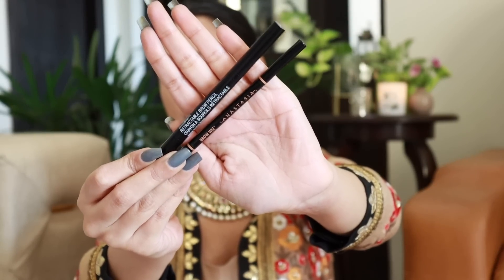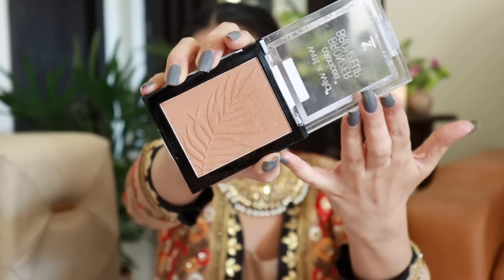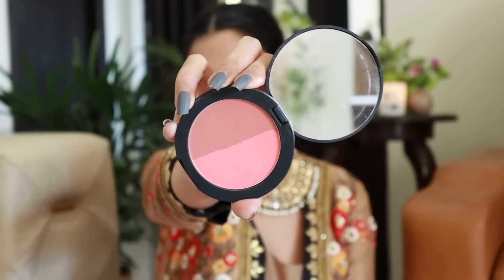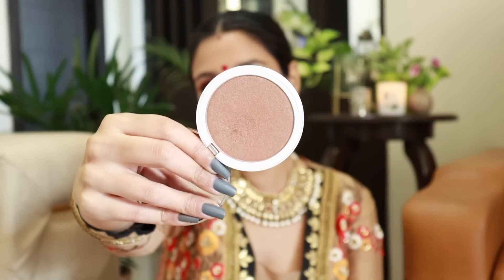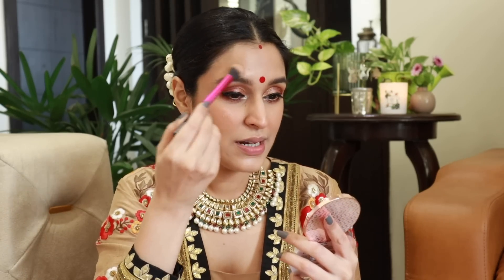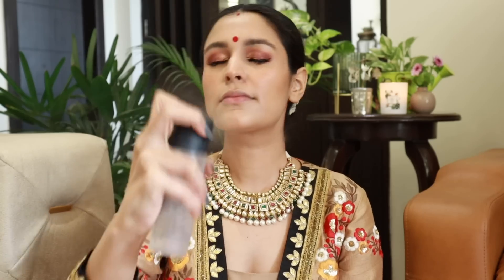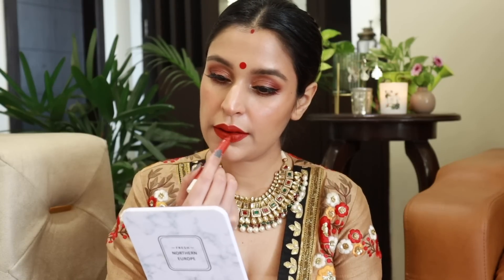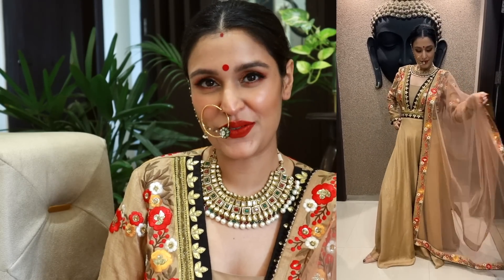KARWACHAUTH GLAM MAKEUP TUTORIAL 2020 | Traditional Makeup Look + Outfit | Chetali Chadha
Hi Guys!

Today I have a karwachauth makeup tutorial for you guys and a very traditional and glamorous one at that. I will also be modelling this stunning garment at the end of the video.

**New videos NOW THRICE A WEEK - TUESDAY | FRIDAY | SUNDAY
PRODUCTS -

1. Foundation - Milani Concealer + Foundation - Medium Beige 04 -

2. MAC Strobe cream - Peachlite -

3. PAC Ultimate Beauty Blender Sponge (With Pouch) (2 Pcs) (Black) -

4. Wet n Wild - Ultimate Brow Retractable Pencil - Medium Brown -

5. Wet n Wild - Bronzer - What Shady Beaches

6. LA Girl Pro Conceal HD - Pure Beige -

7. Wet n Wild - Photofocus Concealer - Light/Medium Beige -

8. Kiro Blush -

9. Tann Beauty Eyeshadow Palette -

10. PAC Blending Eyeshadow Brush - 114 -

11. Huda Beauty Life Liner Duo Pencil & Liquid Eyeliner -

12. Huda Beauty LEGIT Lashes Double-Ended Mascara -

14. Kay Beauty Matteinee Matte Lipstick

15. Kaybeauty Highlighter Copper Shine -

17. Real Techniques Setting Brush -

18. Miniso Blush Brush

19. Blending brush - Cuffs & lashes

20. Nykaa Eyes On Me! 10-in-1 Eyeshadow Palette - Beachside Peach -

21. PAC Pro Tapered Lash - 01 -

22. Kay Beauty Illuminating Highlighter - Copper Shine -

23. Vega Angular Blender (EV-07) -

Jewellery - This is my wedding day jewellery :)

Always do a test patch first to see if your skin is allergic to any of the ingredients mentioned in my videos. Since everyone's body and skin type are different, so results can also vary from person to person. I post my experiences in the form of videos and cannot guarantee that all of the make-up and/or haircare, skincare products I recommend will suit you. Please discontinue use if your skin does not react well to the regimen and consult a medical professional.